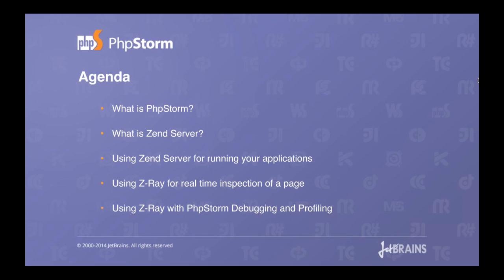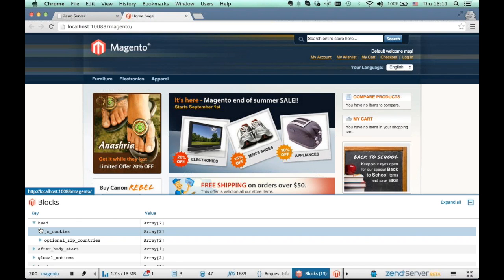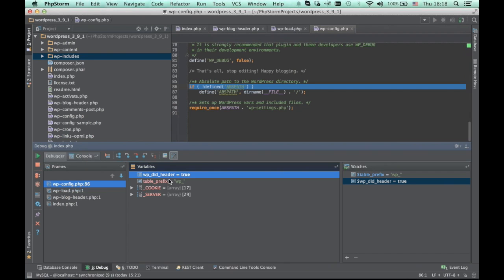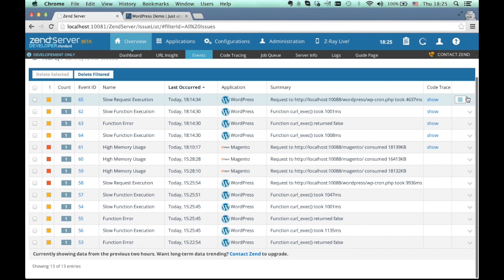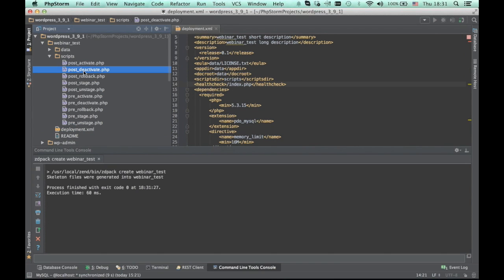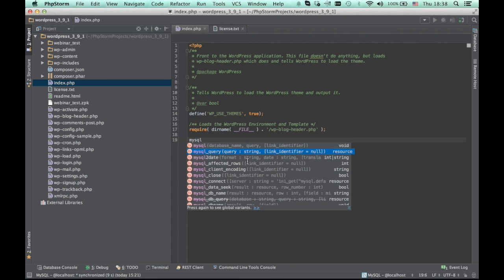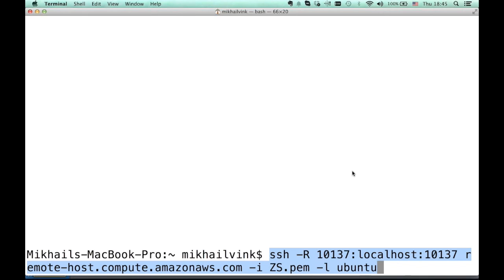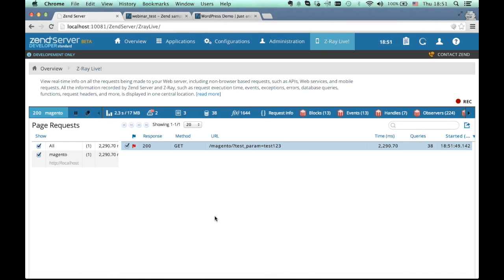Taking Advantage of PhpStorm IDE and Zend Server Integration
This is the recording of our November 20th webinar, Taking Advantage of PhpStorm IDE and Zend Server Integration with Mikhail Vink.

Write code with pleasure and make sure that your project is safely deployed and easy to debug, with the new collaboration between JetBrains and Zend! During this webinar we explore the integration between Zend Server’s Z-Ray and the PhpStorm IDE, from debugging and profiling your applications seamlessly to preparing deployment packages in the IDE to be deployed to Zend Server, and more.

This webinar is geared towards developers of different proficiency. It also features live Q&A session.